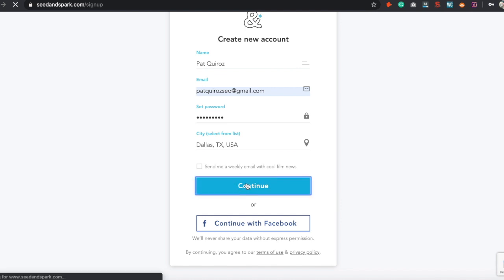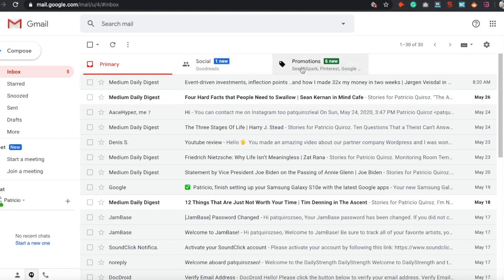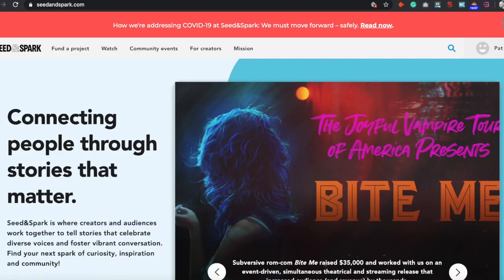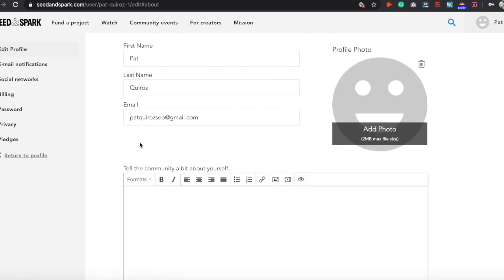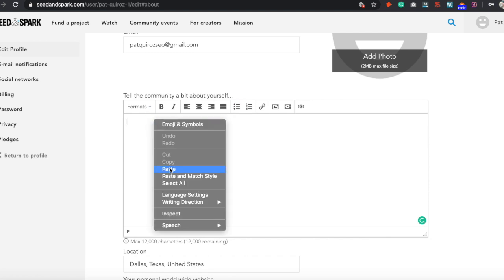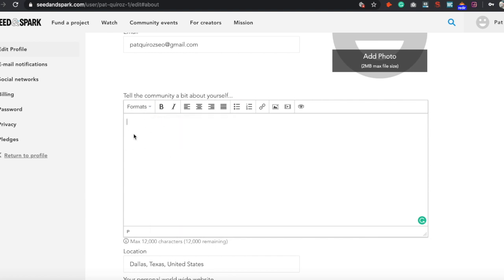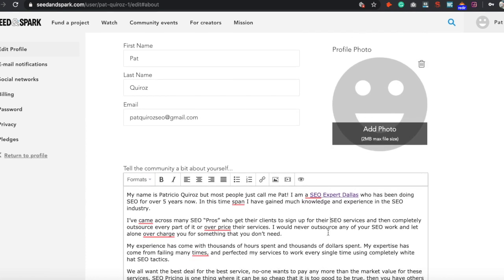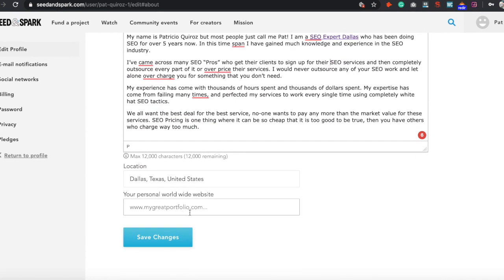SEO Backlinks: Build DA-63 Do-Follow Backlink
Build a DA-63 do-follow backlink for your website with this step-by-step tutorial.

Along with this Do-follow backlink and other links that you build for your site they will allow Google to use these hyperlinks as a "vote" from another website and they follow them from one web property to another which will increase your authority within your industry.

The Google bots with crawl and you will be able to see the indexed URL on the SERPS and the link juice will pass over to your website or entity.

If you would like a free SEO audit, feel free

Pat Quiroz SEO
1531 Gillette St,